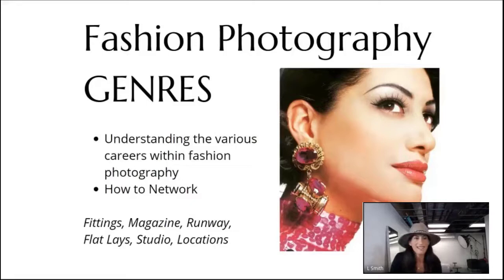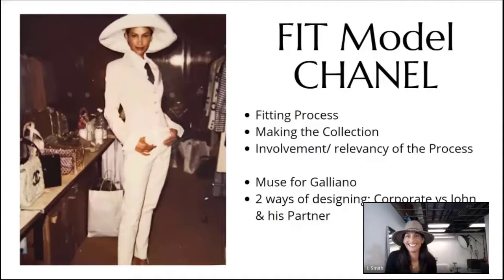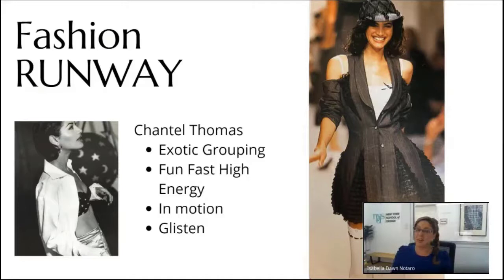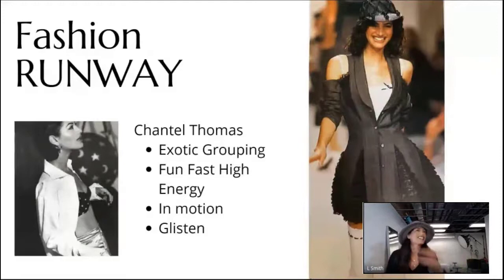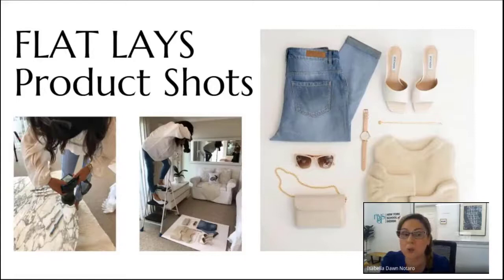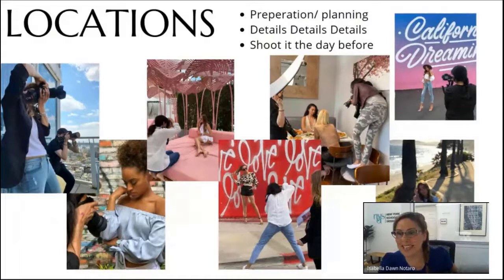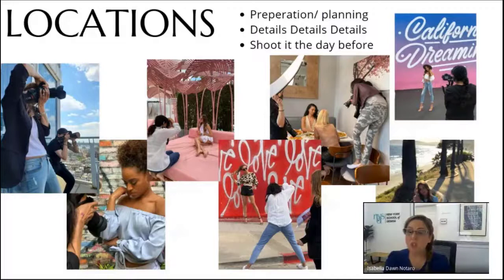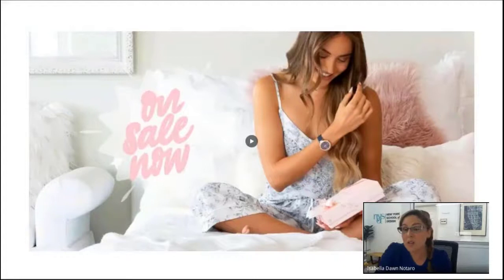L. Smith Fashion Photography - 7/27/2021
Topics Covered in This Workshop:
- What is a Photo Stylist?
- Learn the necessary skills to becoming a successful Photo Stylist
- Create the mood and feel of a photoshoot through the clothing, props and set design
- Develop the look of shoot from idea through production
- Understand the various careers within the fashion industry
- Networking and building your team
- See various examples of the different genres of fashion photography
- Participate in a Q&A session with Lori
- Overview of Fashion Styling and Entrepreneurial Programing

for more information about our programs and future events.